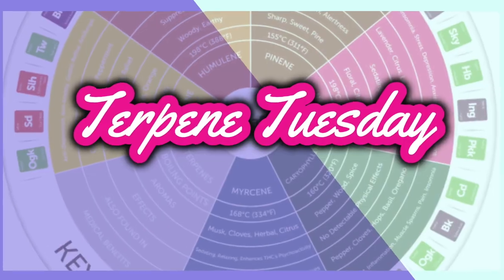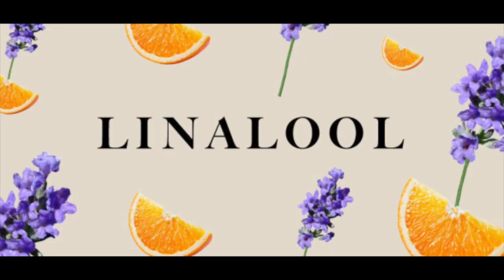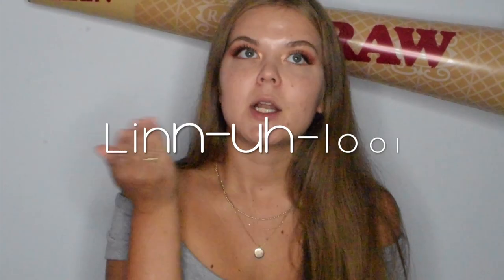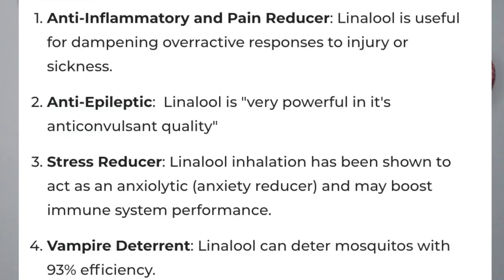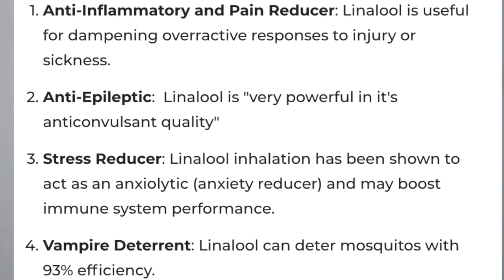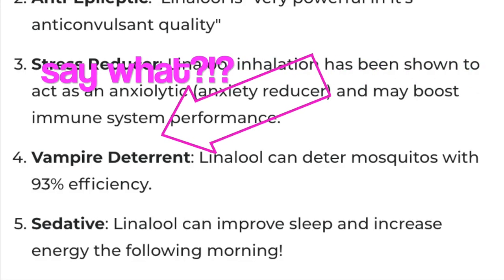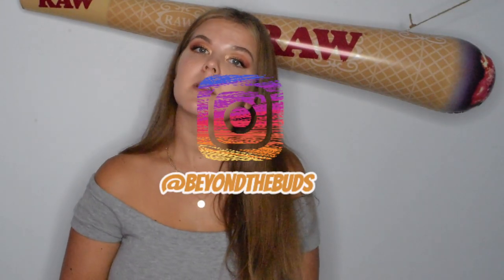Linalool Terpene Effects | Terpene Tuesday (Epi.4)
Welcome Buds,

This is the 4th episode of Terpene Tuesday, Today I'll be breaking down the terpene Linalool.

Next week I'll be describing the terpene Caryophyllene.

Beyond The Bud

Info mainly obtained from Leafly